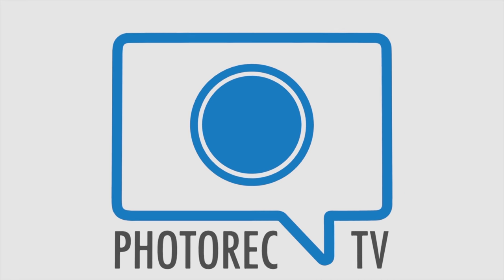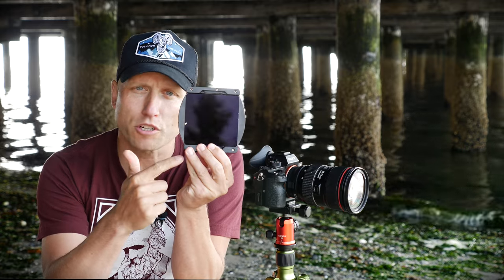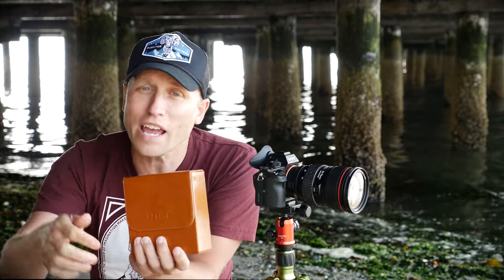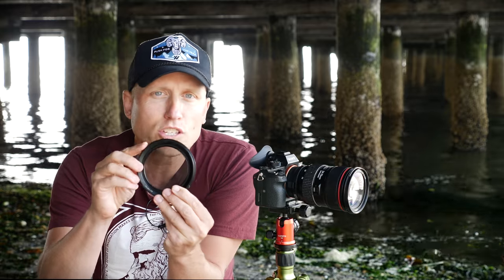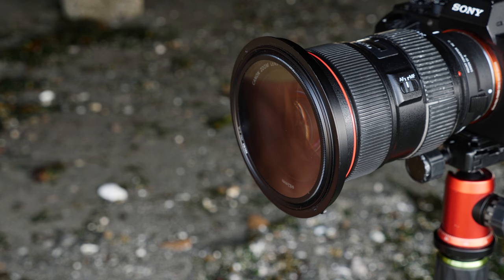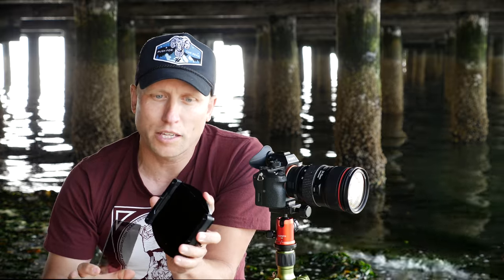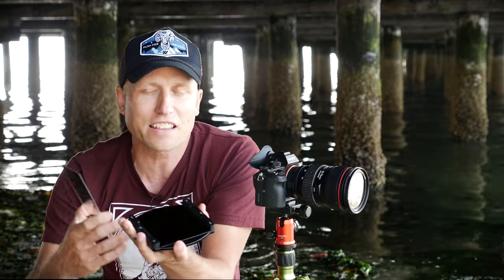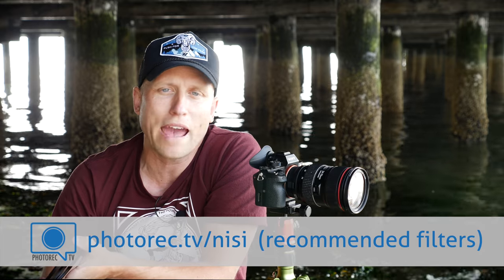Can't Live Without: Nisi Filter System - Long Exposures & More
Can't Live Without: Nisi Filter System - I have used the Nisi Filter System for over a year now and think this is the best system out there.

Nisi Kit
6 Stop ND
Soft Graduated Filter